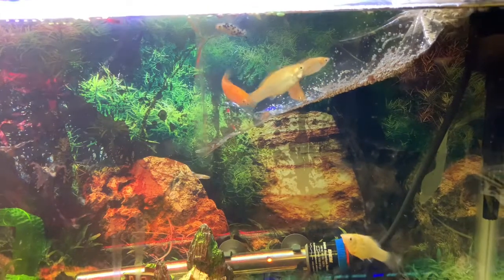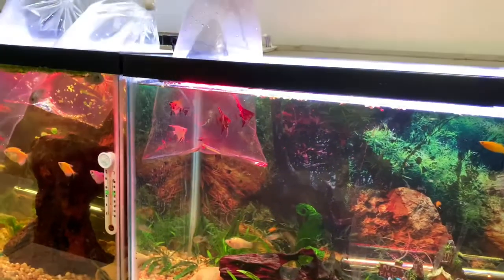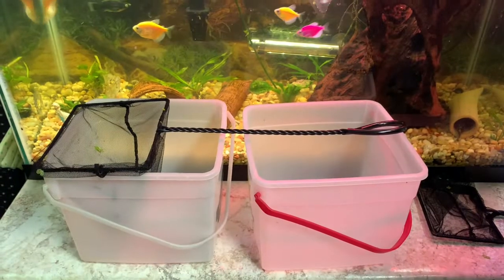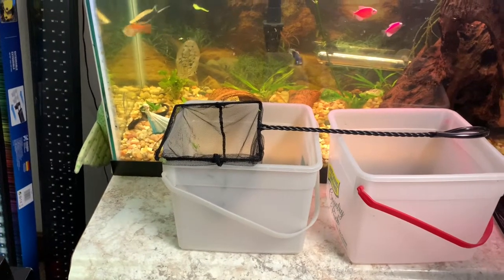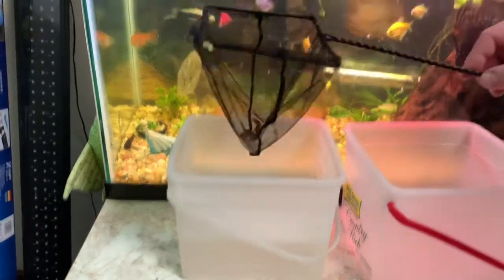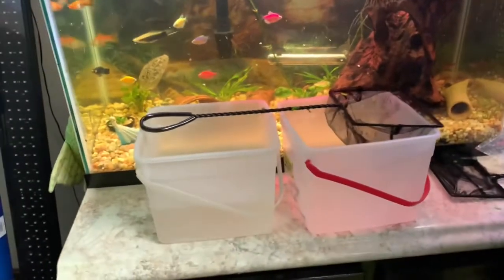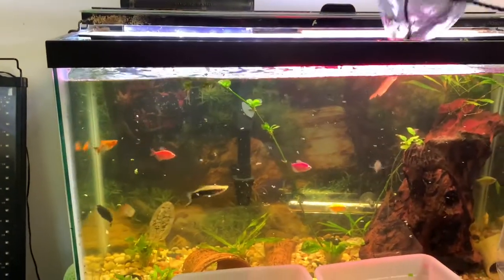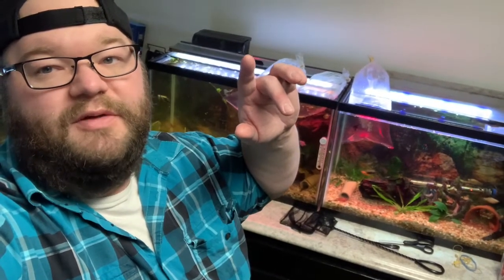What to do when you bring home NEW Fish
This short video highlights some key tips for anyone bringing home their fish from a store. Float and acclimate, open and pour, net and release. Always always always with good bacteria present.